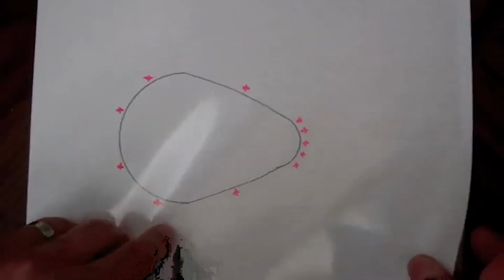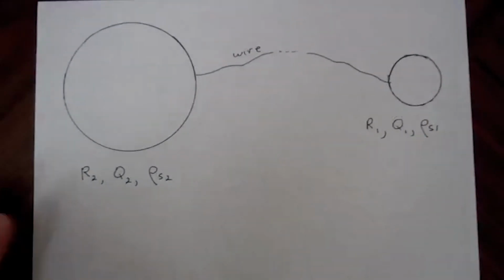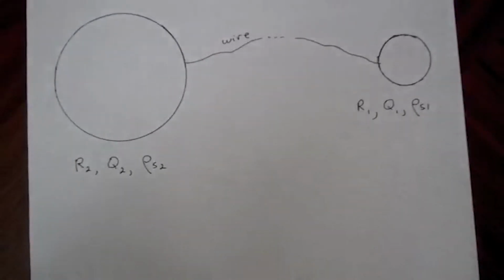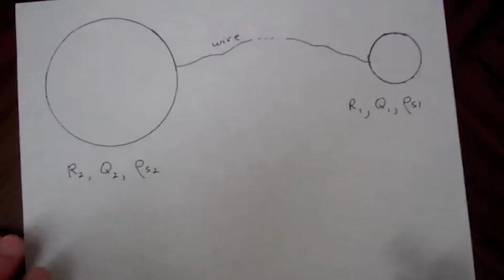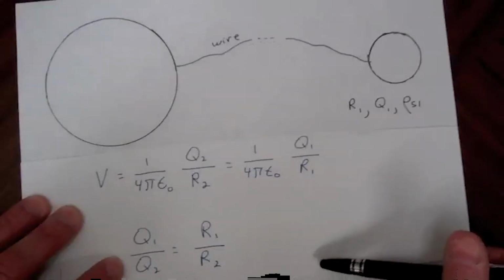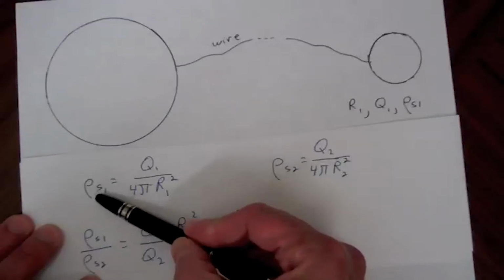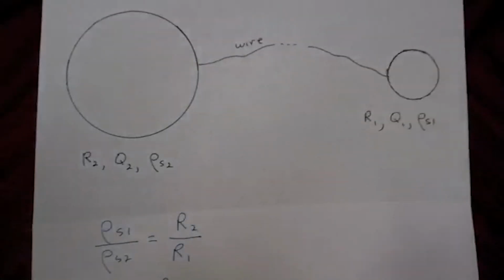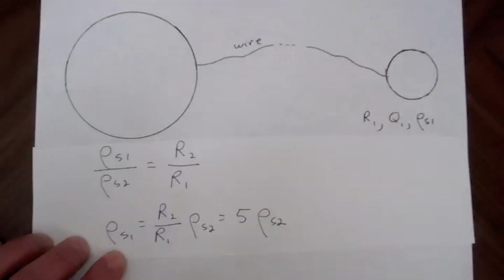Electromagnetics | 3-8: Curvature and Charge Density | Purdue University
Discover how charge distribution works on conductive surface in this lecture delivered by Purdue University's Electrical and Computer Engineering Professor Michael Melloch. He uses an aluminum pot to exhibit how charge density varies on different areas of a conductor, especially focusing on the handle and the outer walls of the pot. The demonstration reveals that more charge gathers on the handle of the pot due to its sharper curvature. Through a simple yet insightful experiment, Professor Melloch visually represents how charge on larger and smaller spheres varies proportionate to their radii.

This video is a part of Professor Melloch's 'Electromagnetics' course.

To consider enrolling in such insightful courses, visit Purdue University Online at online.purdue.edu